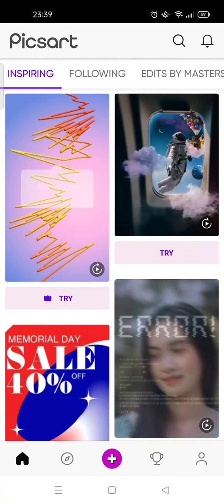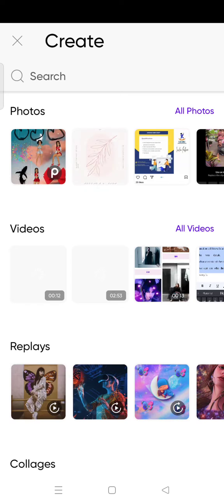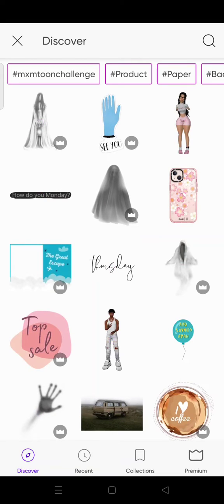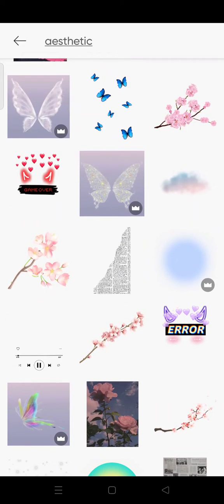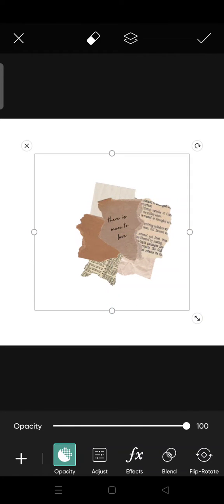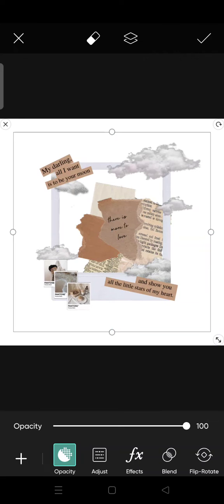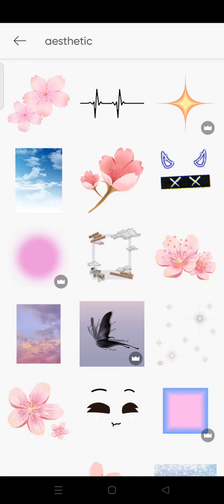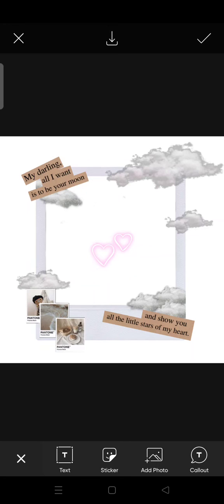How to Find Aesthetic Stickers on Picsart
You can easily find aesthetic stickers provide by Picsart just by following these step I've shown in the video